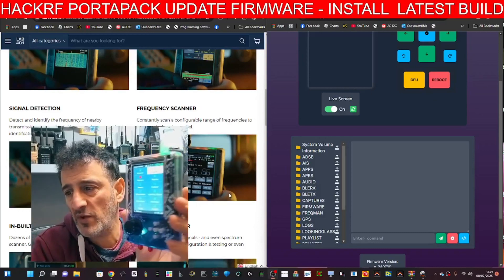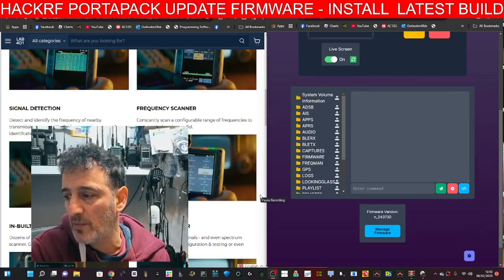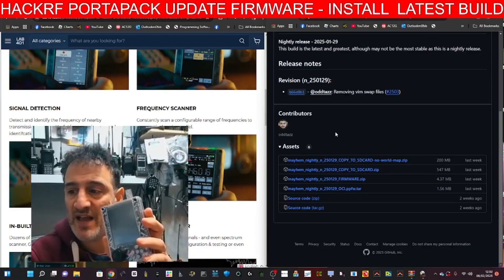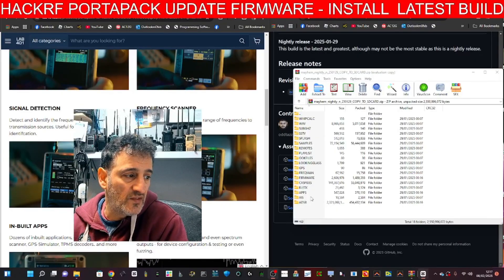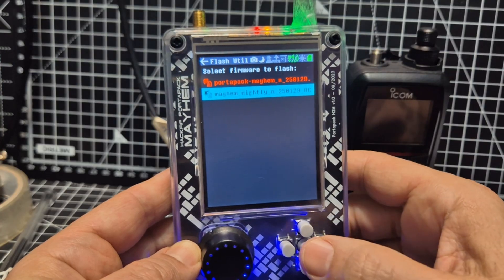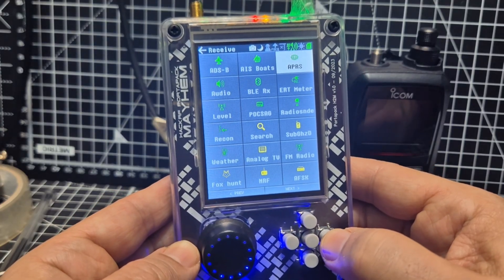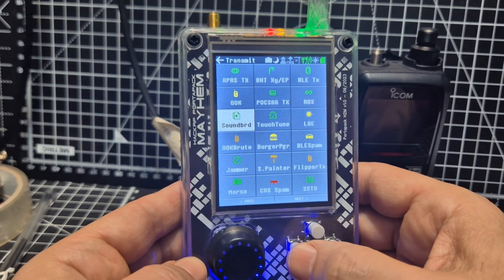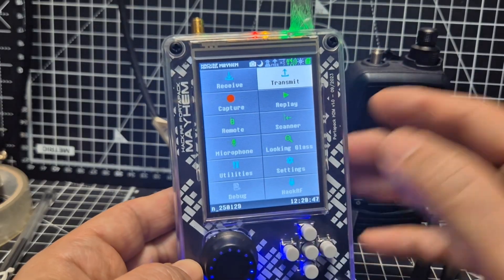HackRf Portapack - 2025 UPDATE FILES / FIRMWARE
Nightly Builds Firmware
Aliexpress Full HACK Rf Kit